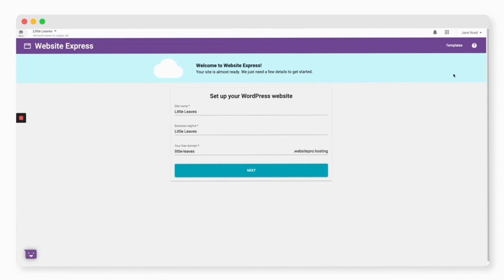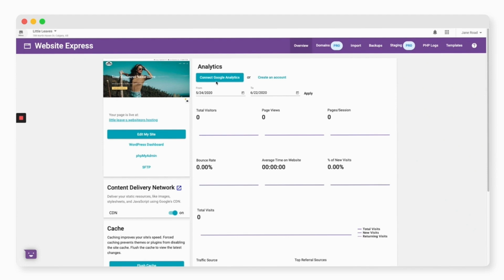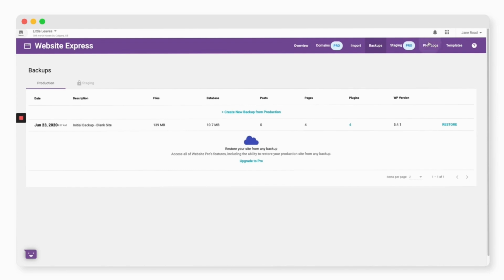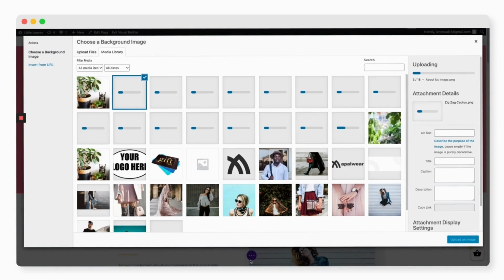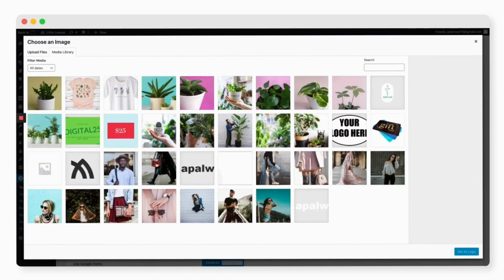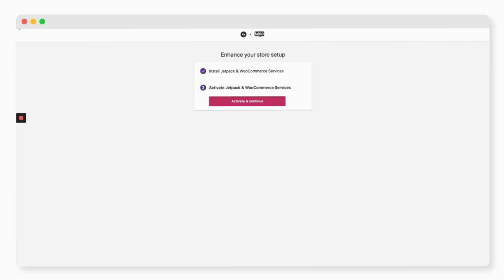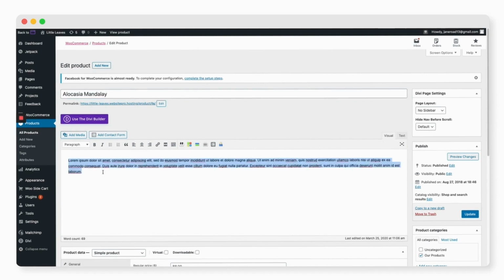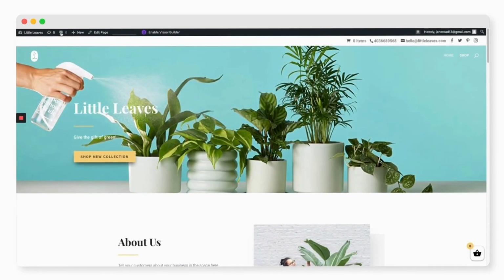Website Express: Demonstration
From startups and small businesses to huge brands, every business can benefit from an e-commerce website, where they can sell their products or services. In today’s competitive and convenience focused society, no longer do consumers want to go out to buy items, instead, consumers want to shop from the comfort of their own homes, making e-commerce a perfect solution for both businesses and buyers.

But while setting up an online store might seem complicated and time-consuming, it’s not too difficult.

Getting your business up and selling is possible with Website Express. This powerful product allows you to quickly and easily create a website and online store powered by WordPress and WooCommerce. To make the transition to e-commerce seamless, we also have a visual builder within every Website Express account. This allows you to design and create beautiful websites without having to write a single line of code.